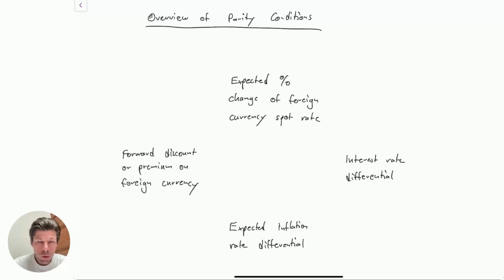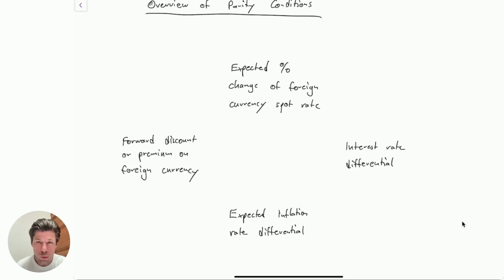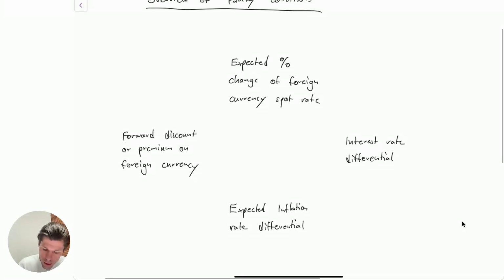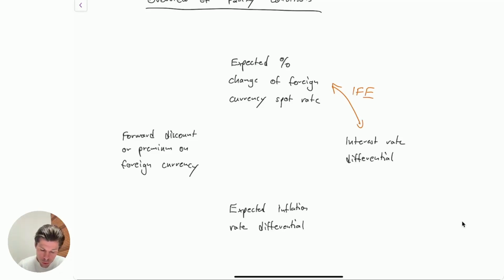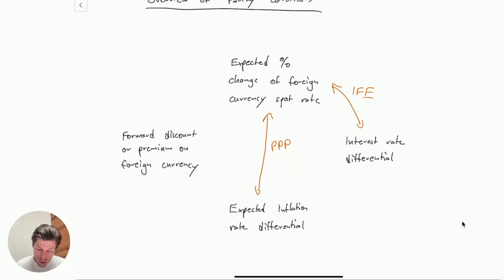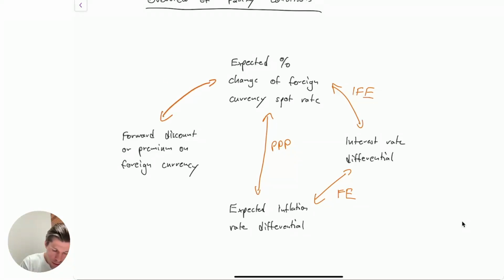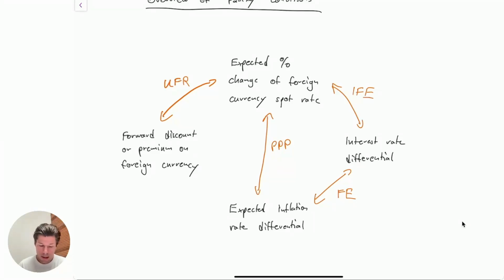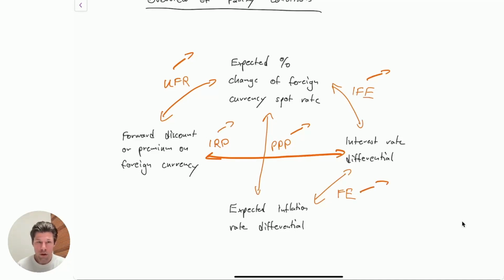mentu | overview of parity conditions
5 Key Parity Conditions in Economics – Overview & Explanation

In this 4-minute video, we provide a concise overview of the five key parity conditions in international finance and economics. These fundamental relationships help explain how exchange rates, interest rates, and inflation interact in global markets.

What You’ll Learn:
• What Are Parity Conditions? – An introduction to the key economic relationships.
• Purchasing Power Parity (PPP) – How inflation affects exchange rates.
• Interest Rate Parity (IRP) – The link between interest rates and currency values.
• Fisher Effect – Understanding the relationship between inflation and interest rates.
• International Fisher Effect (IFE) – Predicting exchange rate movements based on interest rates.
• Uncovered & Covered Interest Rate Parity – How arbitrage and hedging influence global finance.

This video is perfect for finance students, economists, and investors looking to understand global financial relationships and exchange rate dynamics.